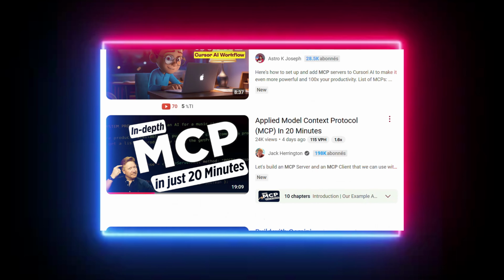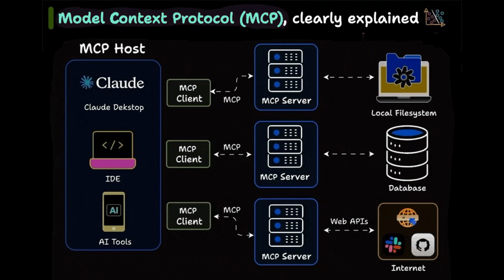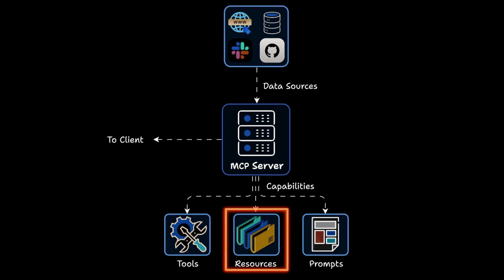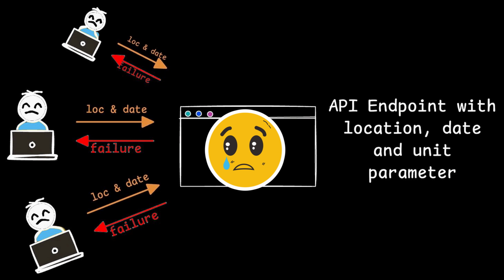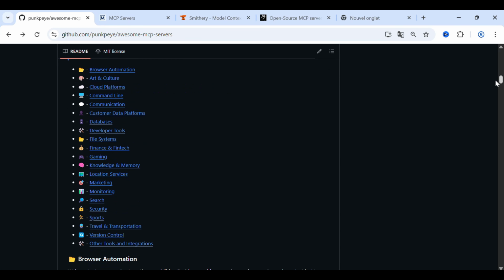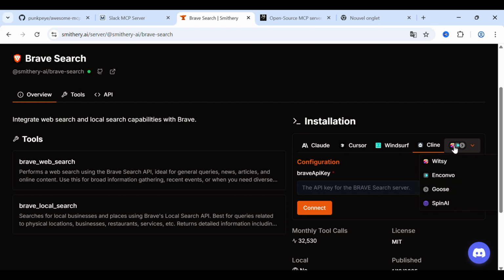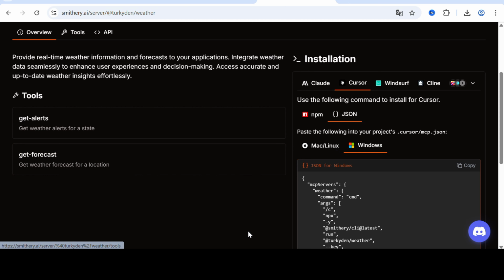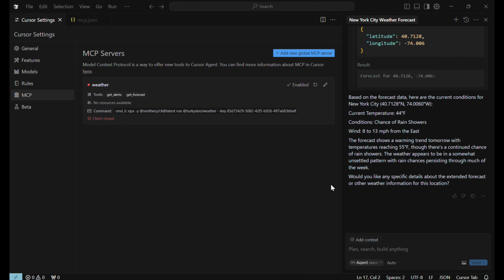Model Context Protocol (MCP) Explained – The Future of AI Agents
🚀 The Future of AI: Model Context Protocol (MCP) Explained!

Model Context Protocol (MCP) is changing the game for AI integrations! 🌟 But what is it, and why does it matter? In this video, we’ll break down MCP in simple terms, covering how it allows AI tools like Cursor AI, Claude, and Windsurf to seamlessly connect with APIs, databases, and external services.

🔑 What You’ll Learn:
✅ What is MCP and how does it work?
✅ How MCP servers enable AI-powered automation
✅ How to set up an MCP server and connect it to Cursor AI
✅ Why MCP is the "USB-C for AI" and the future of intelligent agents

Whether you're a developer, AI enthusiast, or just curious about the next evolution of AI, this video will give you everything you need to know!

🕒 Timestamps:
00:00 | Intro
00:20 | What is MCP?
01:13 | MCP Servers, Clients & How They Work
03:17 | Finding and Adding an MCP
04:55 | Adding MCP Server in Cursor AI